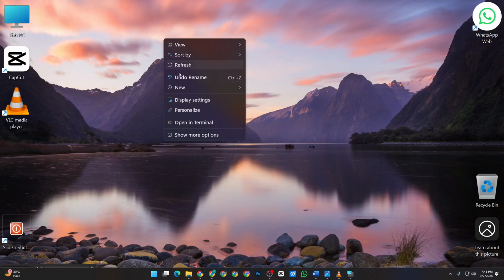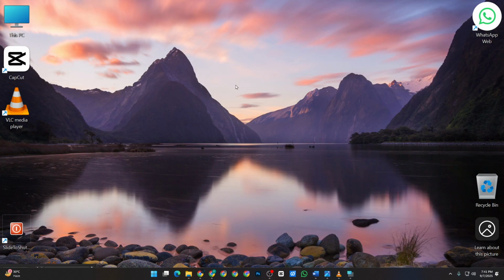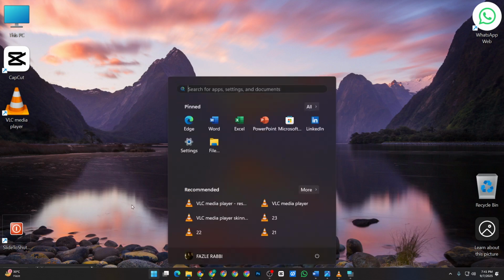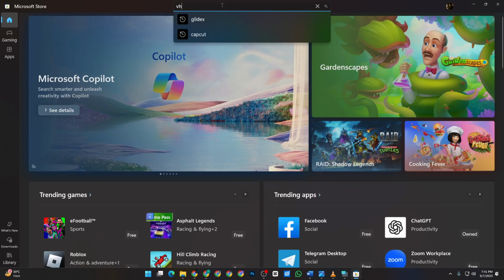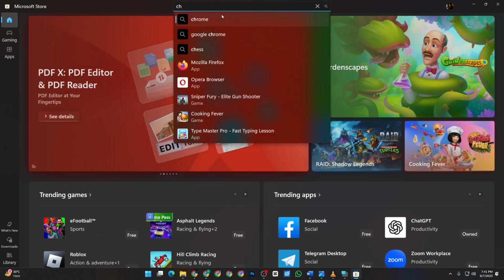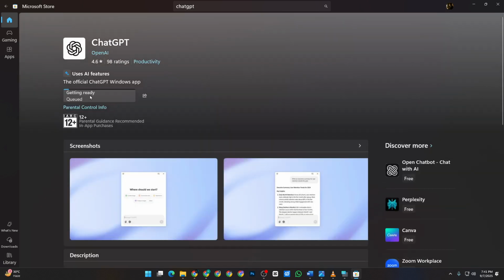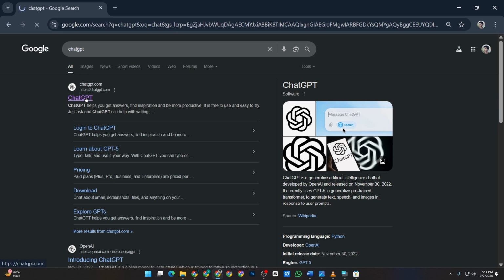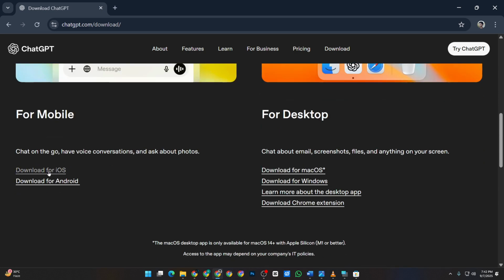How to Download Apps on Windows 10 Laptop - 2025 (Quick Tutorial)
- How to Download Apps on Windows 10 Laptop
In this video, How to Download Apps on Windows 10 Laptop is explained step by step so you can easily install apps from Microsoft Store and download software safely. Learn how to get apps on Windows 10 laptop without errors, install applications, and manage downloads quickly.